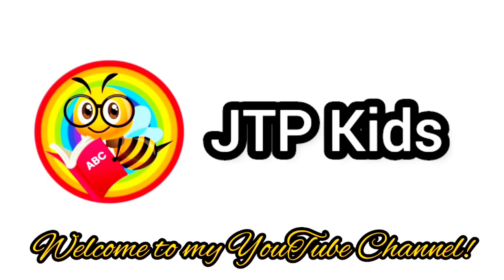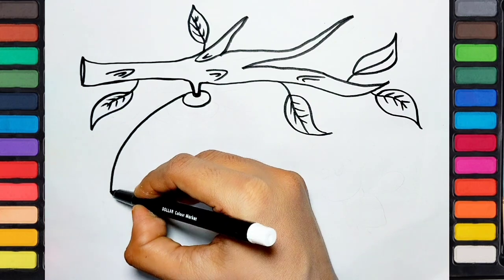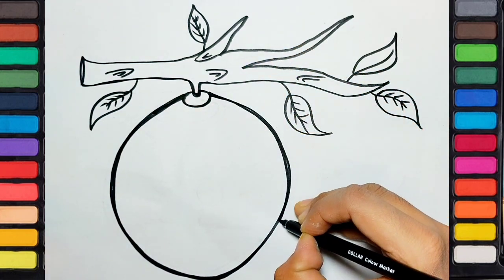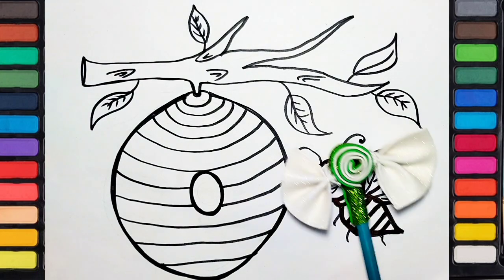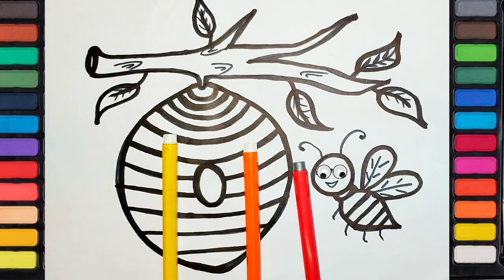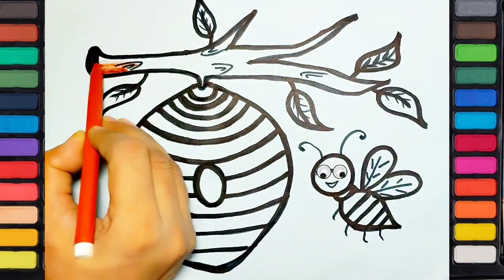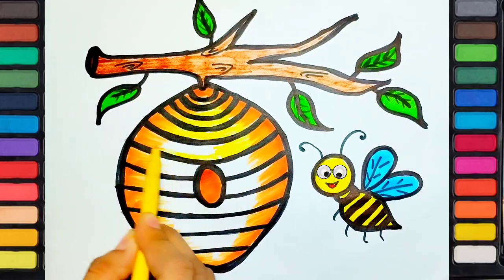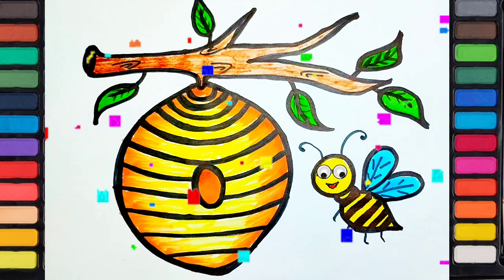Honeybee and Bee Hives Drawing Coloring for Kids and Toddlers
Hey Kids Today we a gonna Draw Honey Bee and Bee Hives Drawing,Coloring for Kids and Toddlers
hey Kids today we a gonna draw Colorful House please start to draw with me it's very interesting

I love ❤ drawing Art and sharing with super cool kids and Toddlers